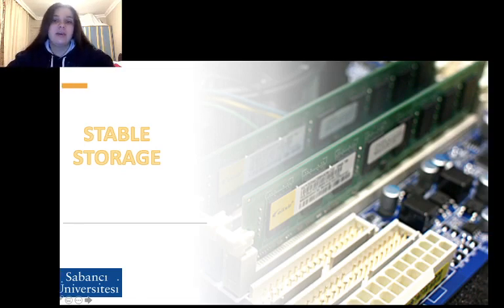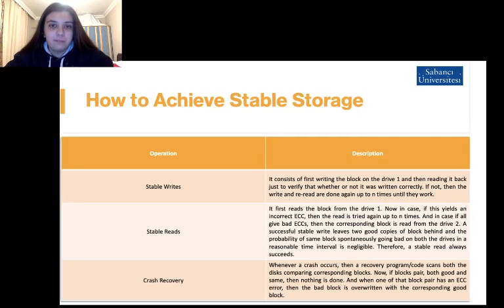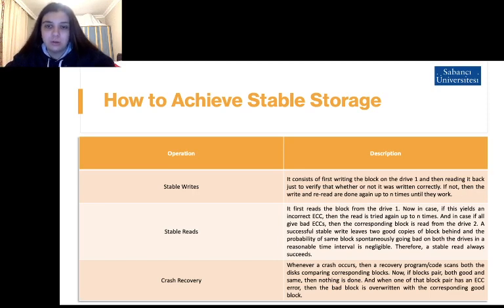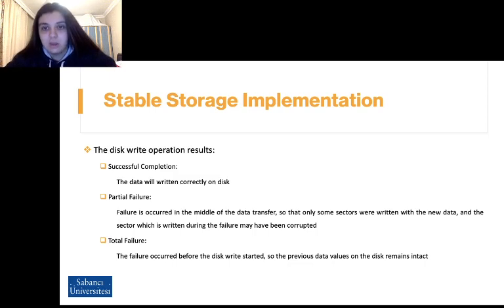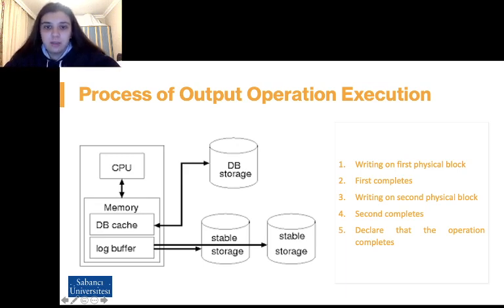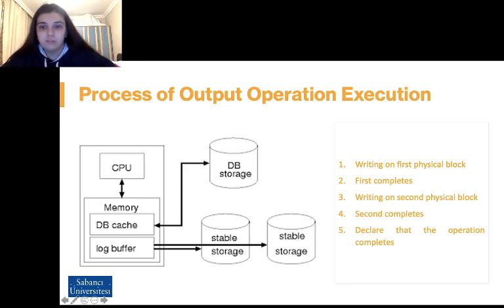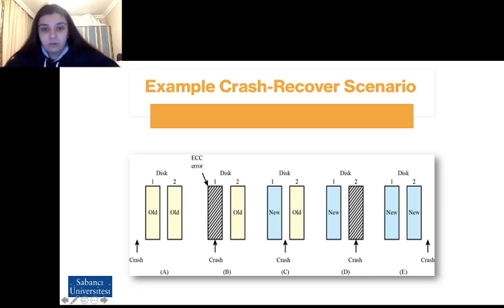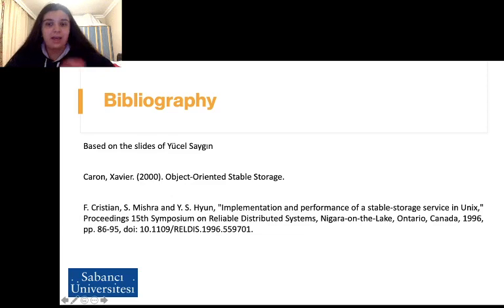Stable Storage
In this video, I explained the topic of stable storage for my Operating Systems class.